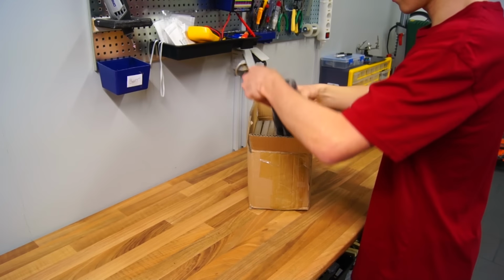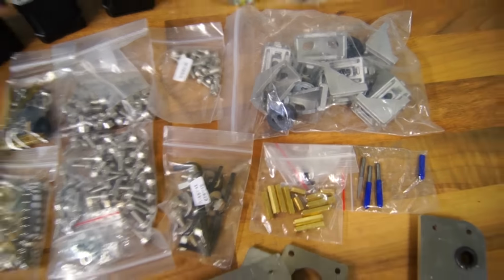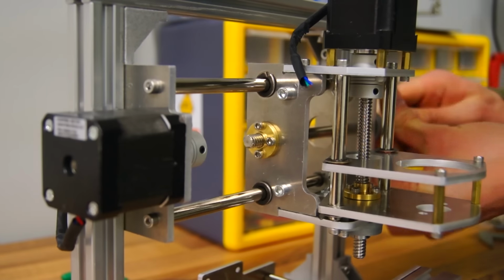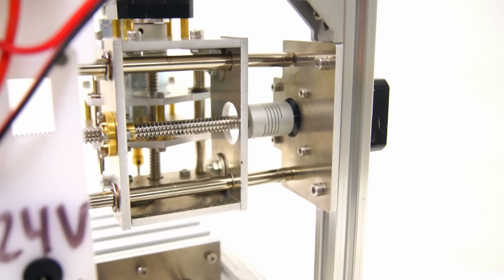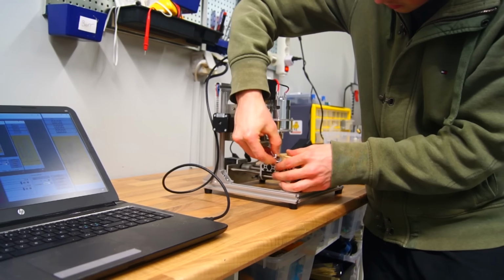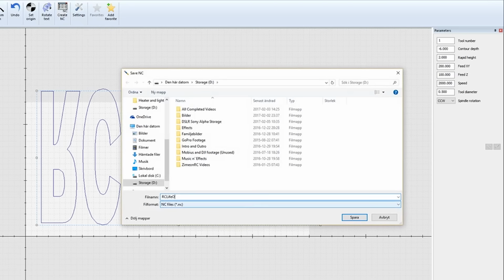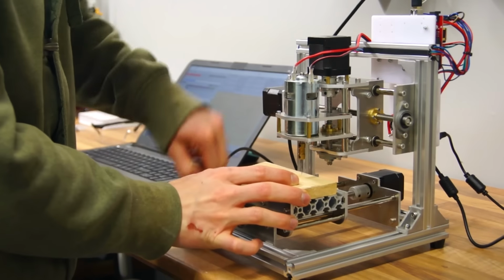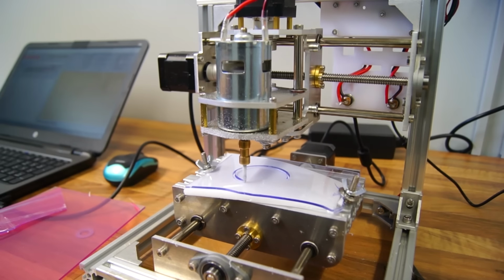T8 CNC Engraver Machine - Full Review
There's more information down here!

The T8 CNC machine is an affordable, mainly made for engraving but can also be used as a stand alone CNC. The assembly was really quite pleasant! Though the packaging could be improved, due to insufficient foam the stepper motors was lightly scratched. This did not affect the performance.

I used a software called TextMilling to create the GCODES for the machine. In order to talk with the CNC you need a second software called GRBL control

The result when engraving in wood was great, with no imperfections at all. I also attempted engraving onto steel, but the result was not as great. Though it's possible to do it if you have to. I then cut out two perfect ellipsis from foam and acrylic.

SPECIFICATIONS:

Model: T8
Engraving accuracy: 0.1mm
Print speed: 500-600mm/s
Voltage: 24V (spindle motor) and 12V (stepper motors)
Working power: 80W
Engraving volume: 130x100x40mm (max)
Material: Aluminium, stainless steel and acrylic

Used cameras:
Sony Alpha a55
OBS Multiplatform (screen recorder)

Video Editing Programs:
LightWorks